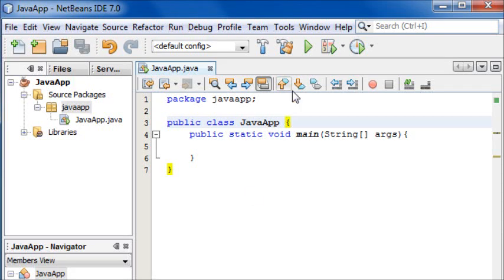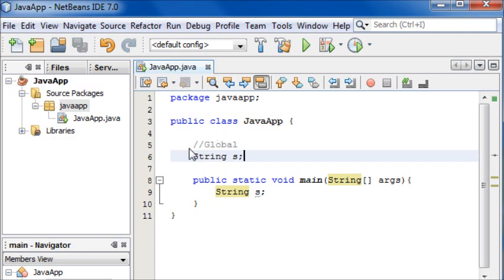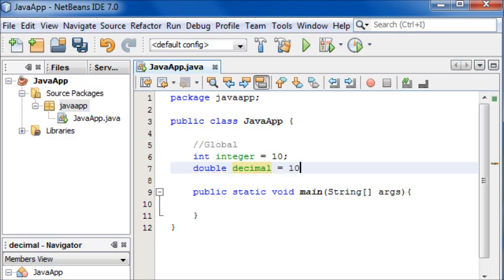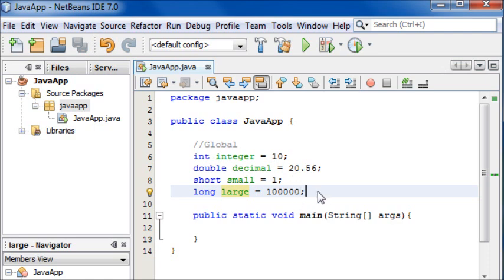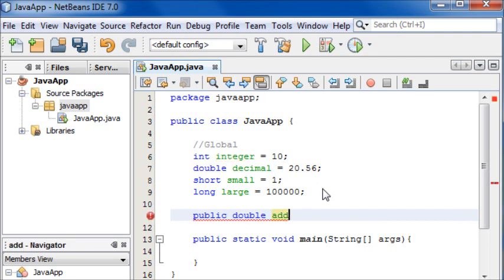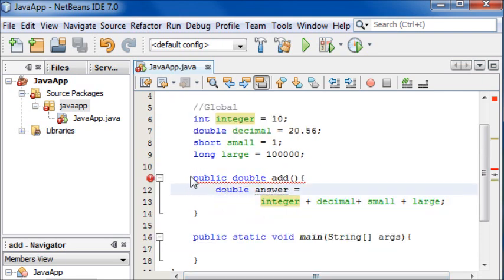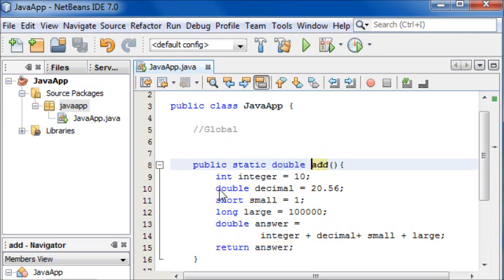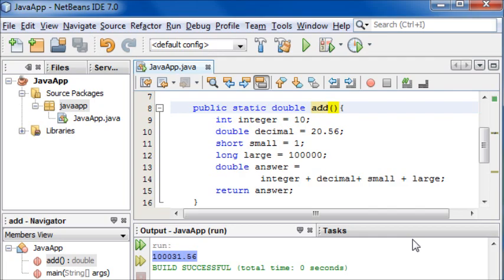Java for the Absolute Beginner - #5 - Creating Variables and Our Own Method